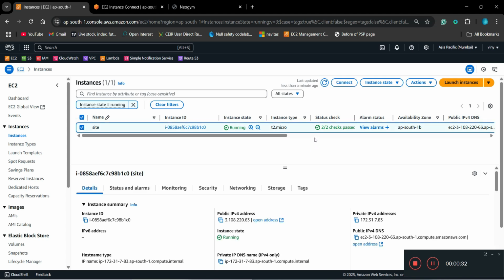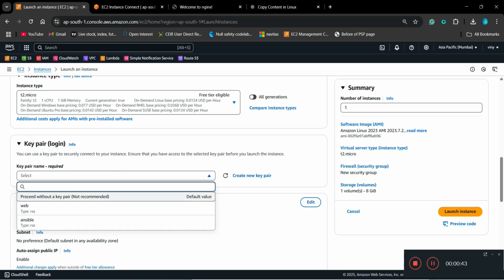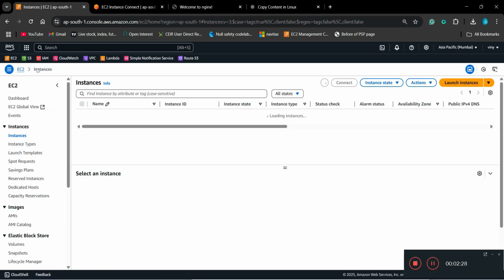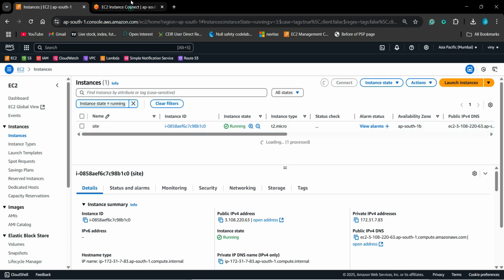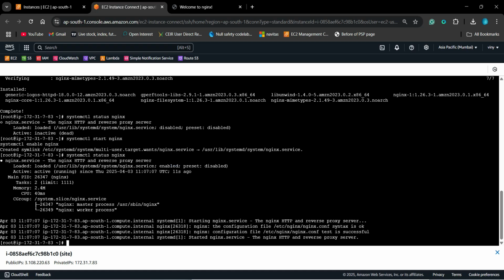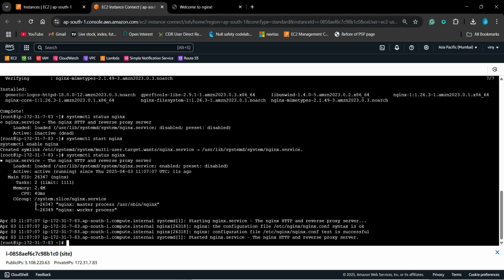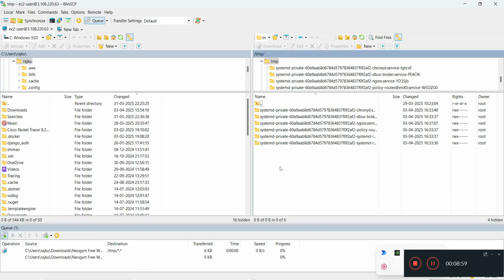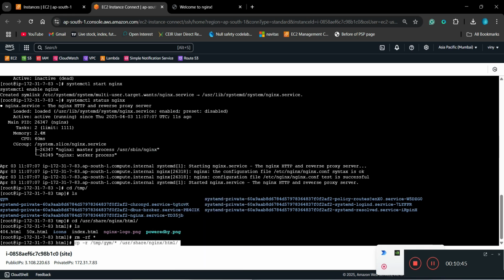Host Your Website on a Server with NGINX | Easy Setup Guide | watch 1.25 X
Hello Folks,
commands:
sudo yum update
sudo yum install nginx -y
systemctl enable nginx

cp -r /tmp/you-filename/* /usr/share/nginx/html/